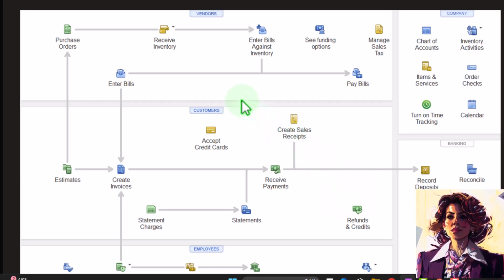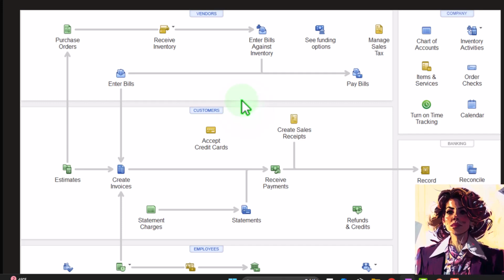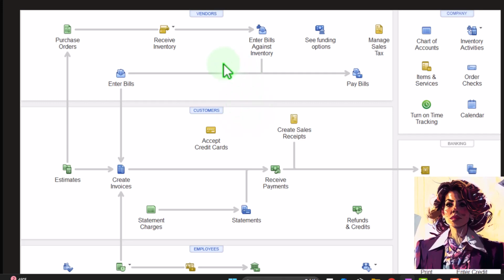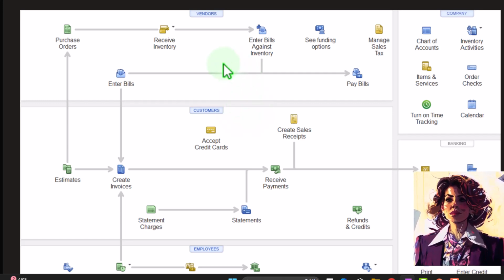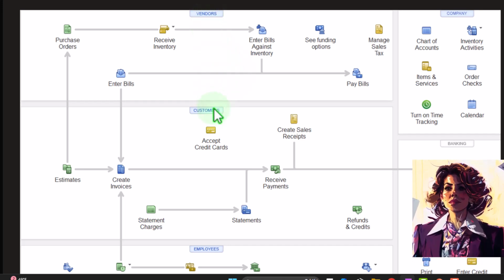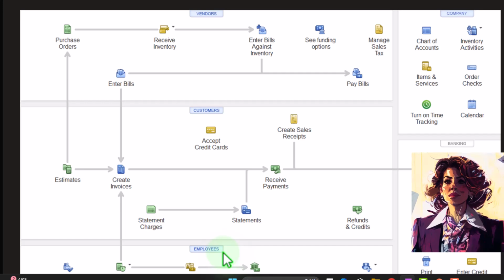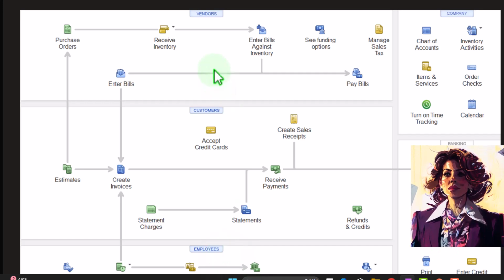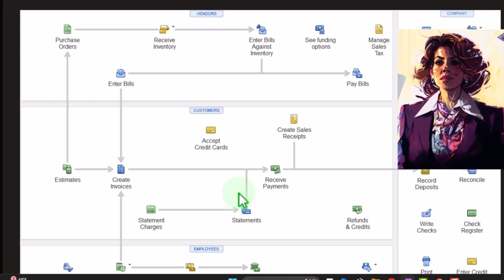Breaking Out Accounting Process Cycles for Fastest Learning 7 QuickBooks Online 2025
Breaking Out Accounting Process Cycles for Fastest Learning
QuickBooks Online 2025